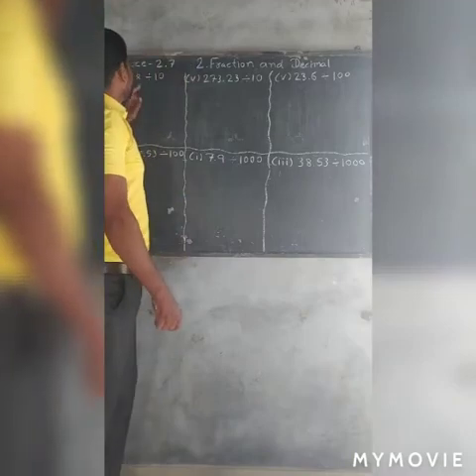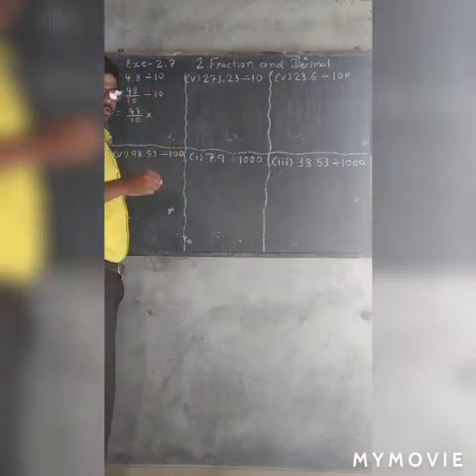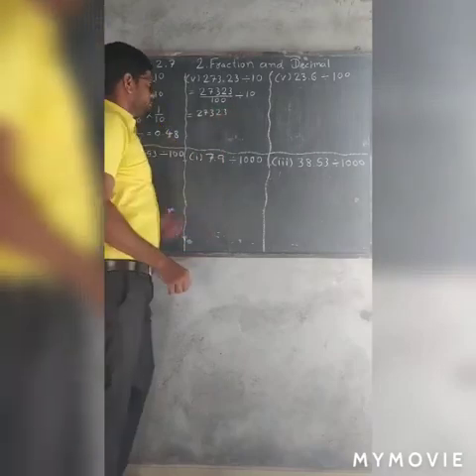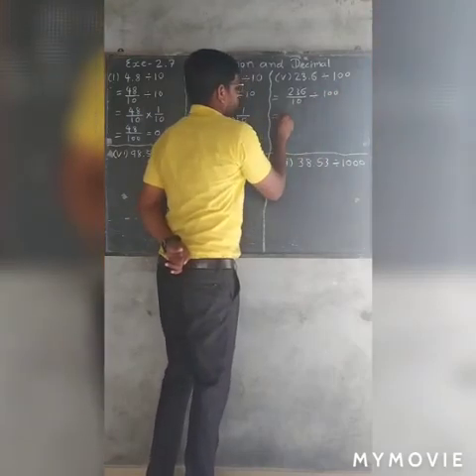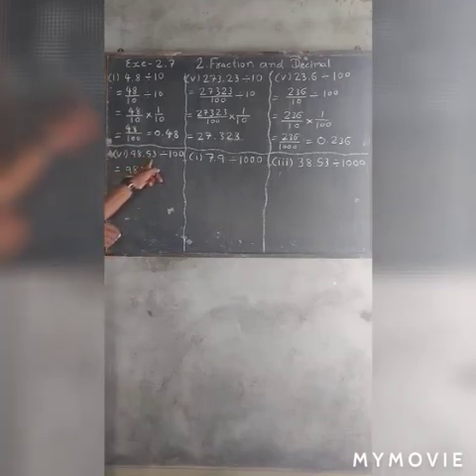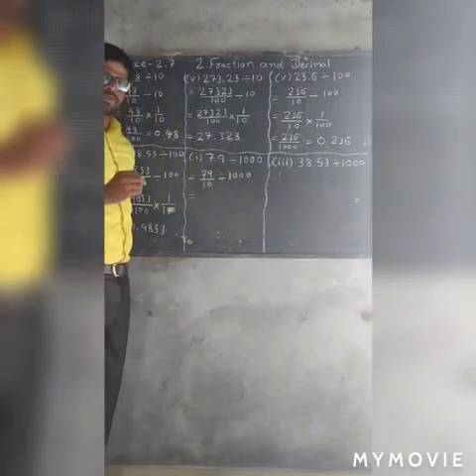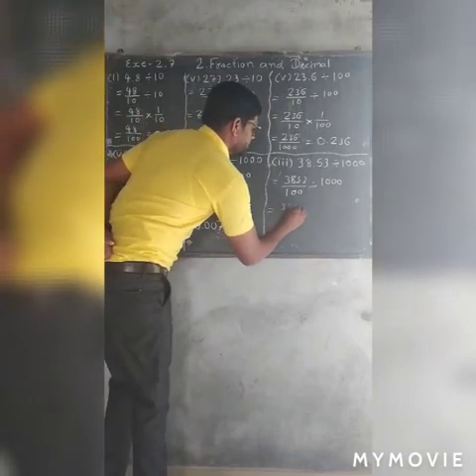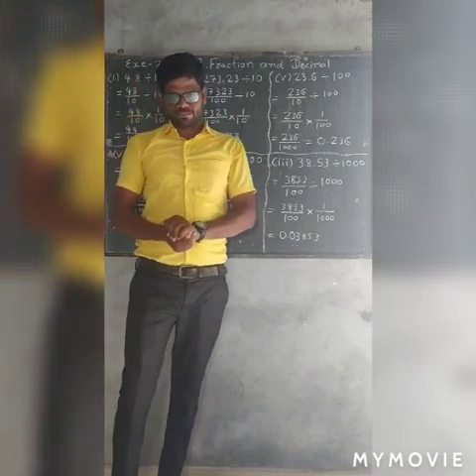Std - 7- GM - MATHS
-CH: 2( FRACTION & DECIMAL)
Exercise: 2.7( mix sums) -

ALSO VIEW OUR MOST LIKED VIDEOS.